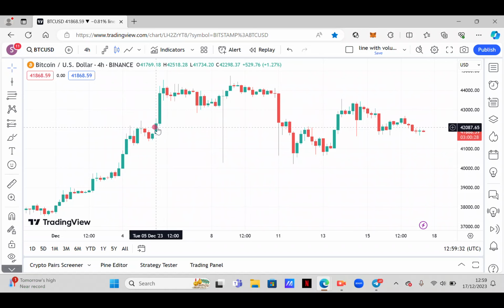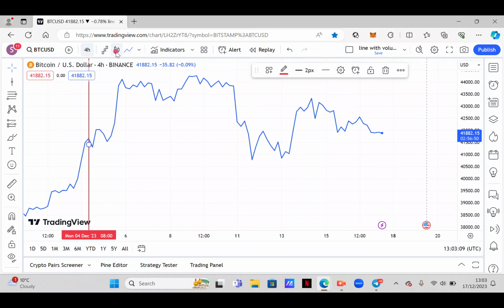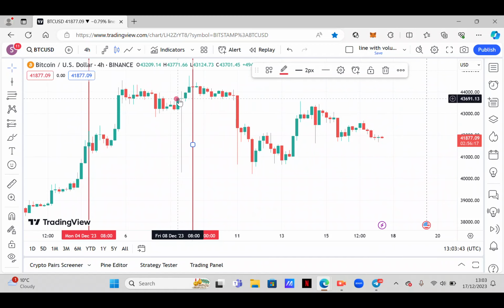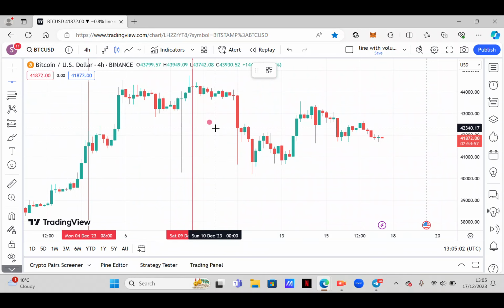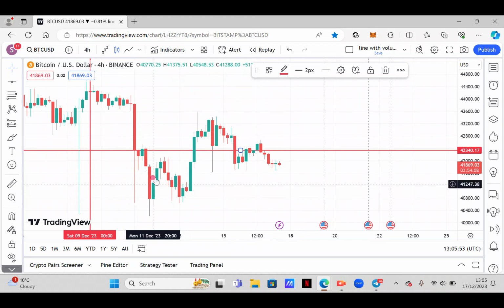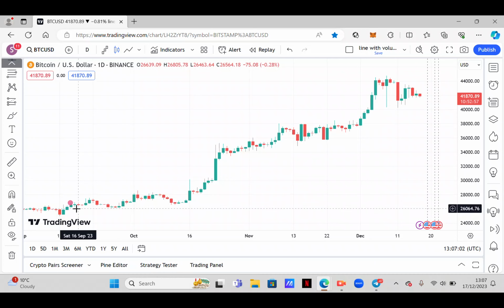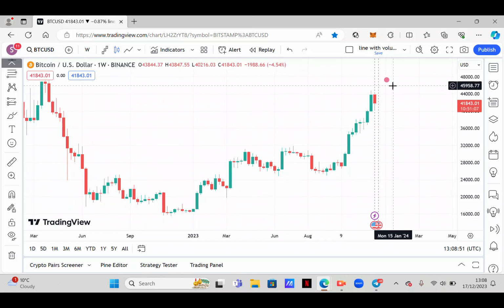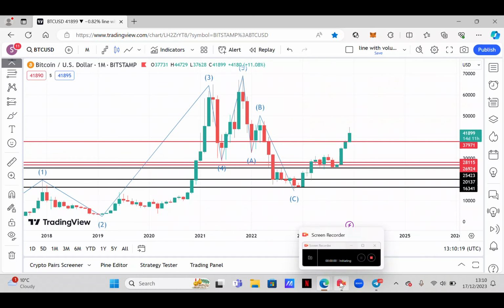Japanese candlesticks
How to use candlesticks